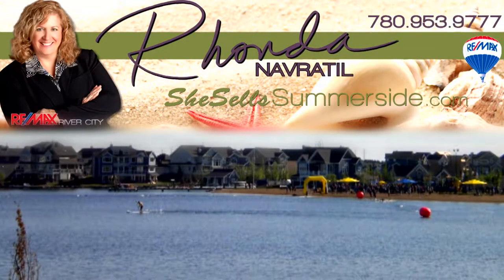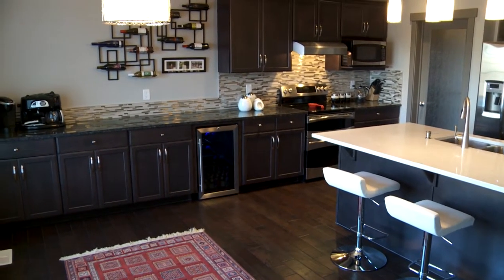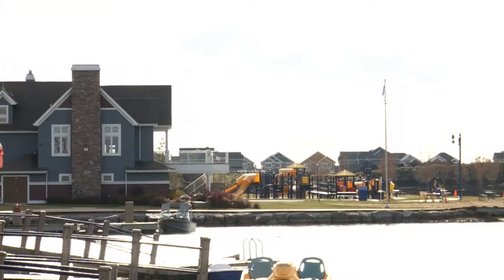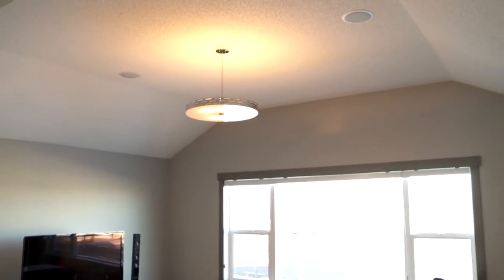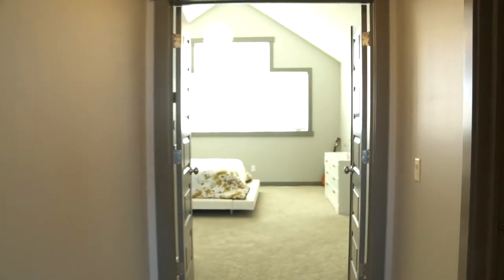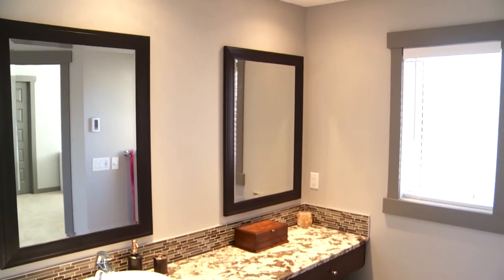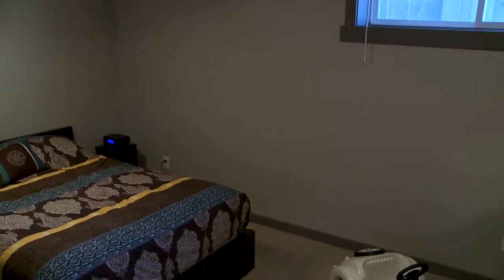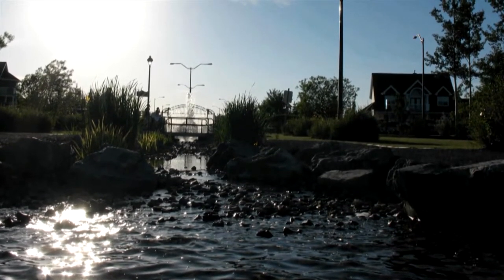SOLD 8535 16A Ave SW - Rhonda Navratil RE/MAX River City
Luxury 4BR Summerside home with 180 degree lake view, very stylish and contemporary design sets this residence apart. The spacious entry welcomes you into a bright open floor with dark hand scraped hardwood, 9' ceilings with built-in speakers, soft grey toned walls & a dramatic full stone feature wall with gas fireplace and view of Lake - it will make you want to jump in for a swim in the summer, & enjoy skating in the winter. Kitchen is spectacular with huge quartz Island & contrasting granite counter tops, dark maple soft close cabinets & roll out pantry, upgraded stainless steel appliances incl. a wine fridge. Enjoy the upstairs bonus room with vaulted ceiling, built-in speakers and amazing lake view and master bedroom with special architectural vaulted ceiling & ensuite with soaker tub, rain shower & heated floors. Fully finished walk-out basement has a big bedroom with walk in closet & ensuite bathroom. Quiet cul-de-sac, backing onto a walking path & located in the Michael Strembitsky school zone!